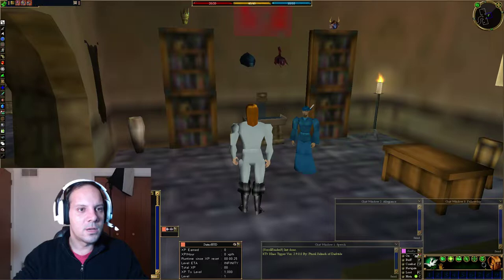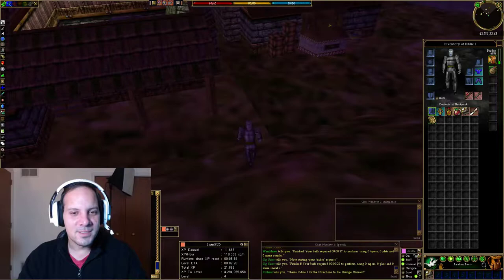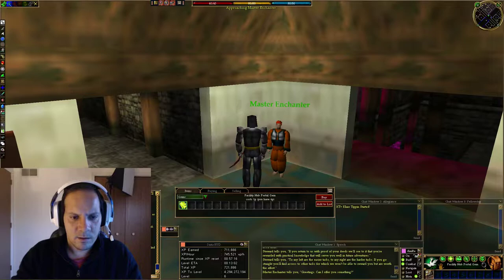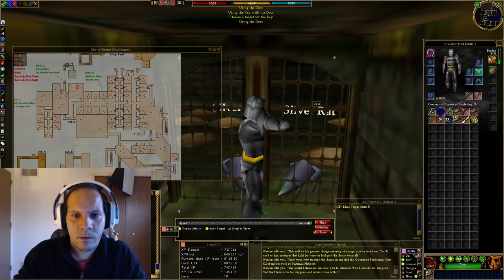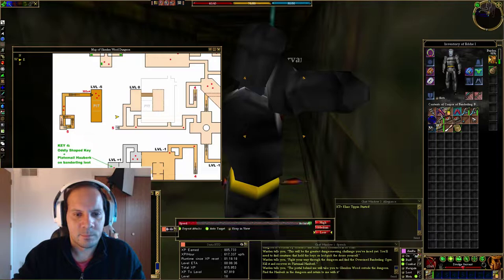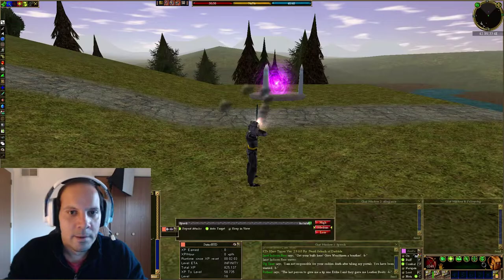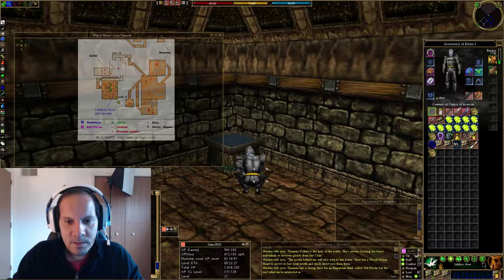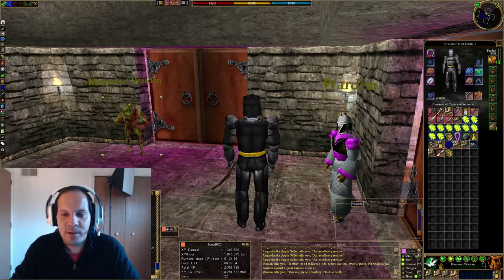Asheron's Call Facility Hub Quest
2:37 Full Screen
17:10 Glendon Wood Dungeon Quest
40:40 Let's Jump
42:24 Max Settings
47:13 Lilitha's Lost Bow Quest
46:08 Ice Tachi Quest
My First Time Doing Cow Tipping Quest and the Facility Hub Quest. When I played AC During 1999/2001 Era Facility Hub Quest did not exist. So I know nothing about them, and this was my first run thru a few of them. Wanted to see how difficult they were, considering I know AC has confusing Dundeon's to Navigate.